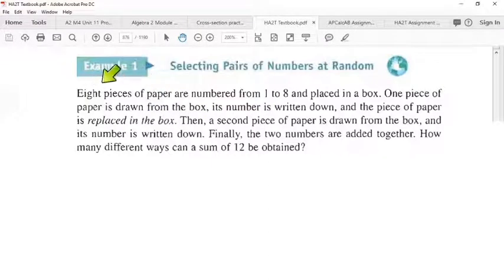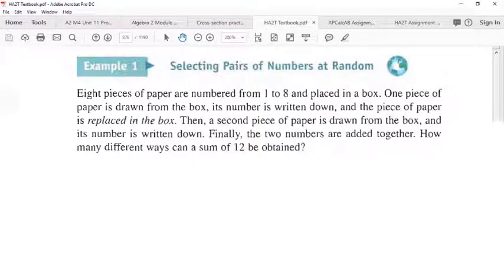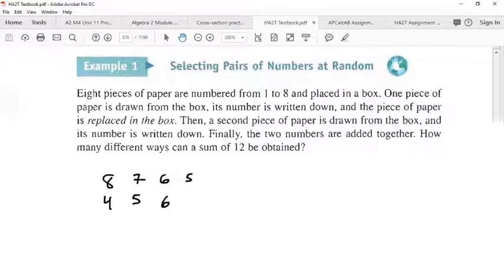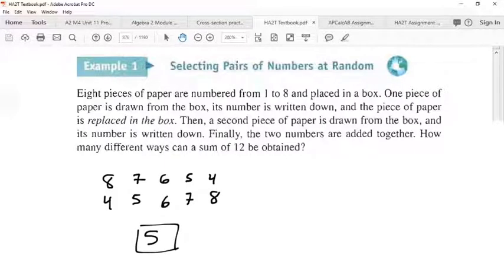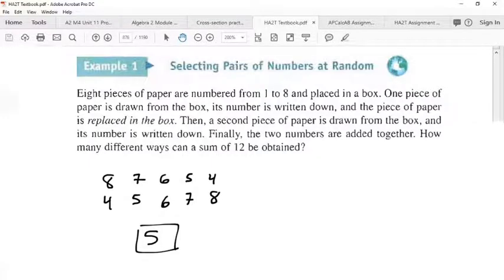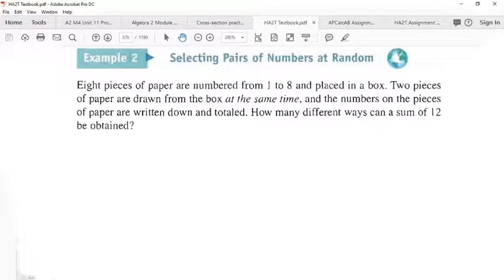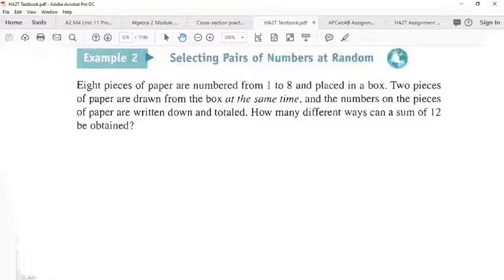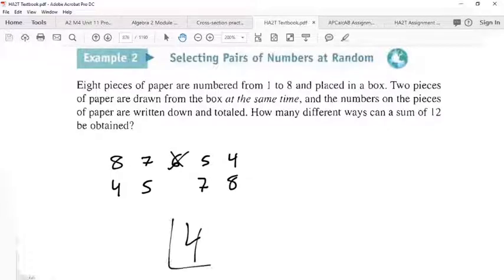Counting principle permutations 11 6 ex1 ex2